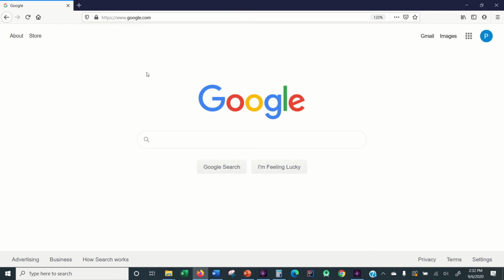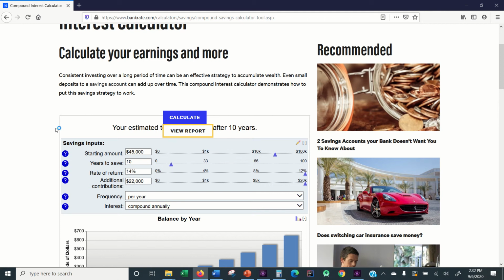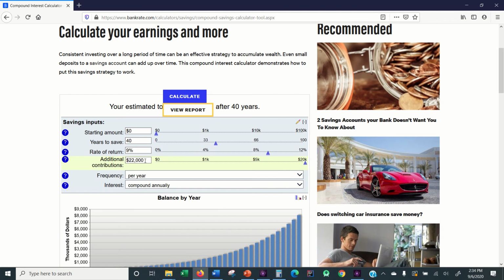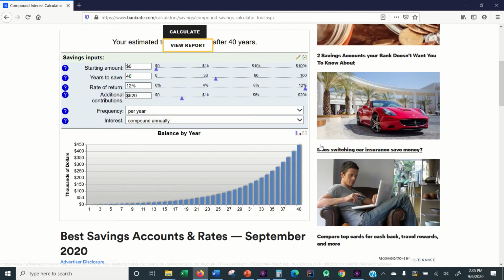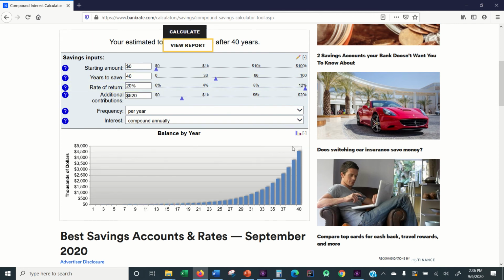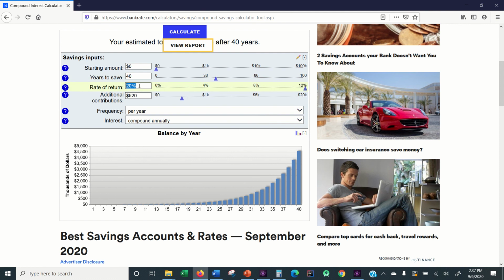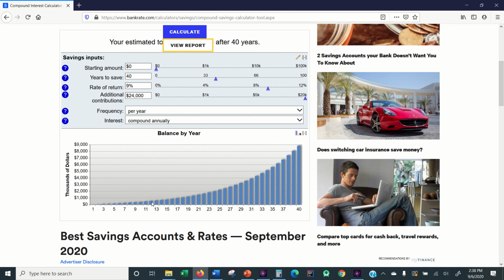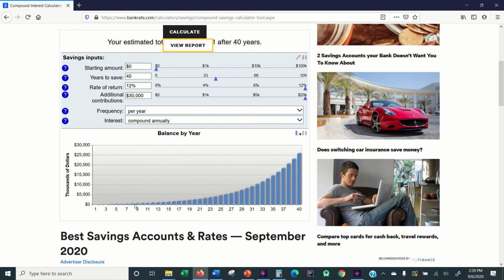How Much Will You Have Saved? Stock Market Compound Interest Calculator. Motivates Me To Save More!